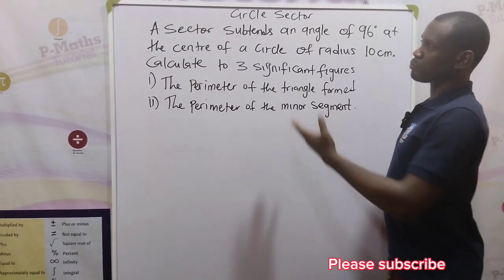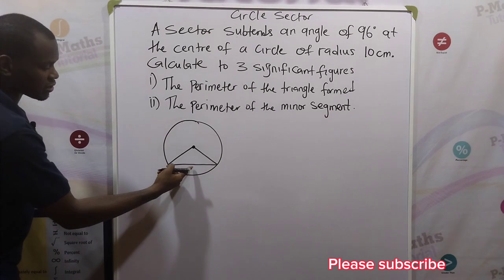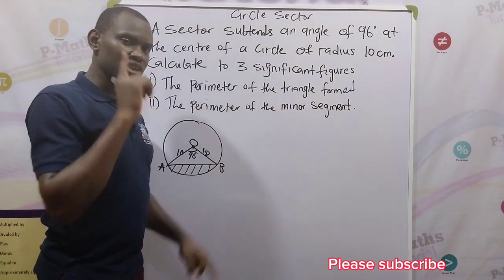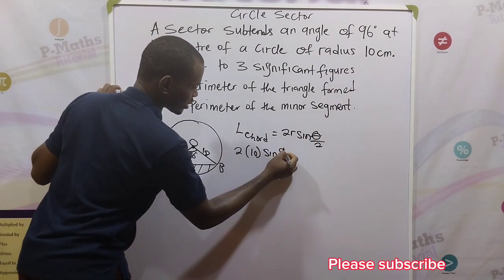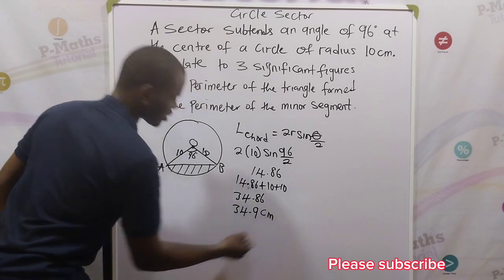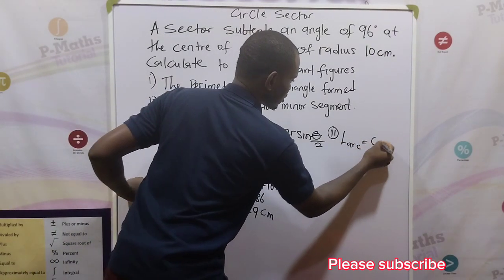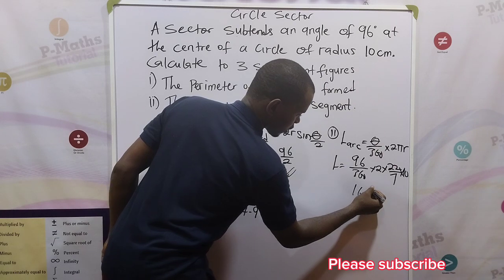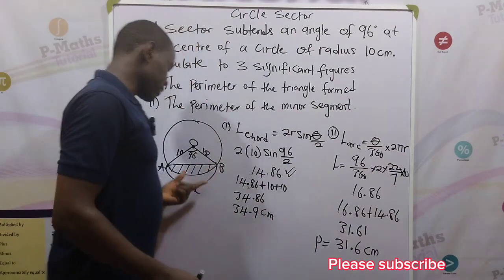Solved example on the perimeter of inscribed triangle and a minor segment of a circle.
This tutorial handled the perimeter of a a circle produced by the sector of a circle and the perimeter of a segment. watch and learn something new.